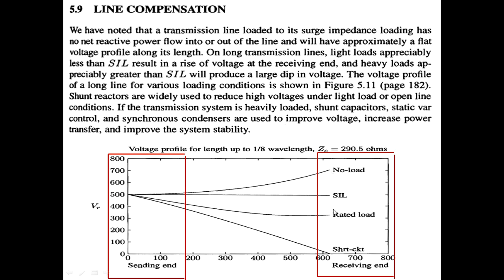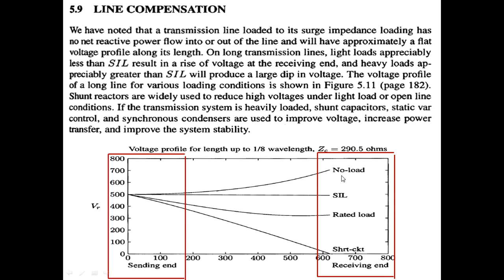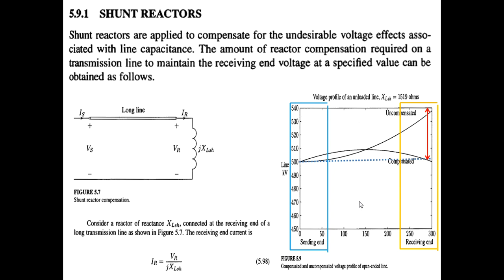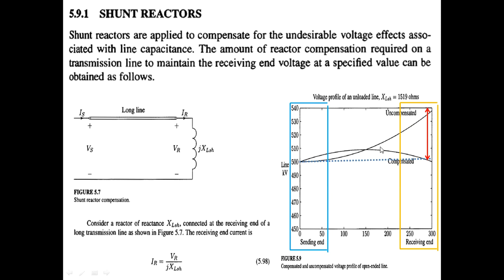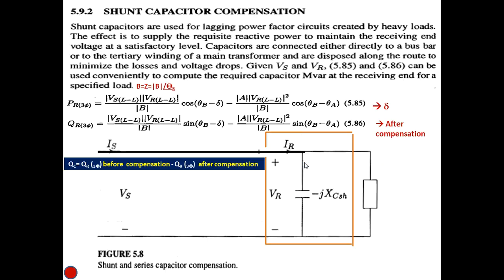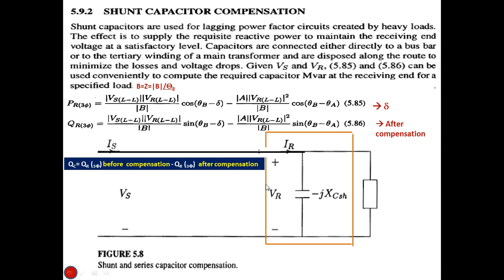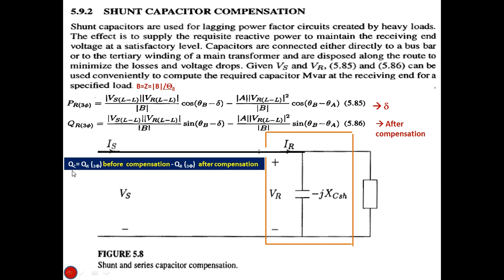EEE 401 Week 10 Semester 402 Line Model and Performance Part 7